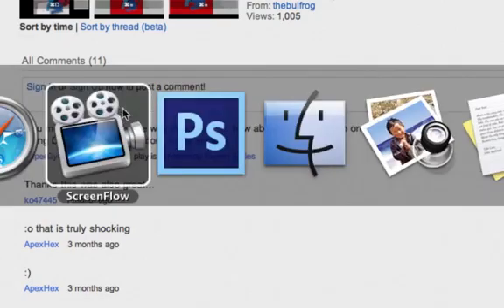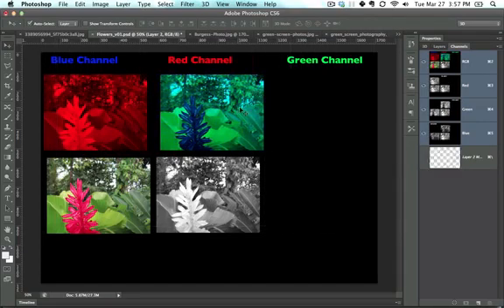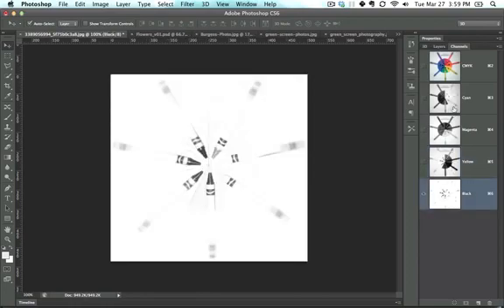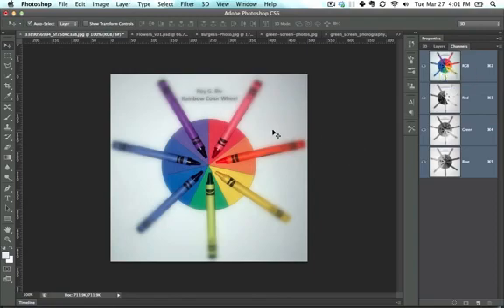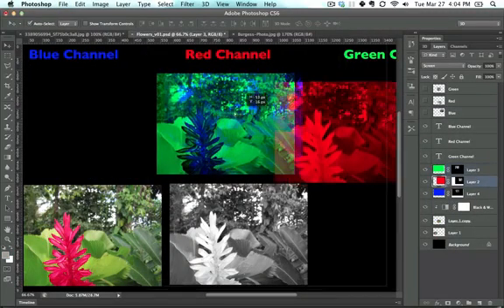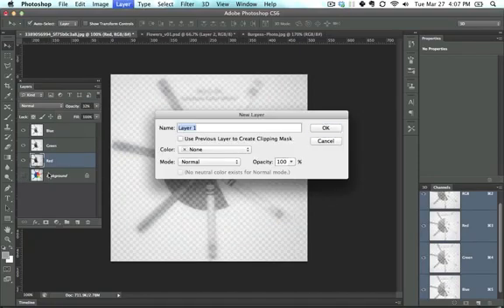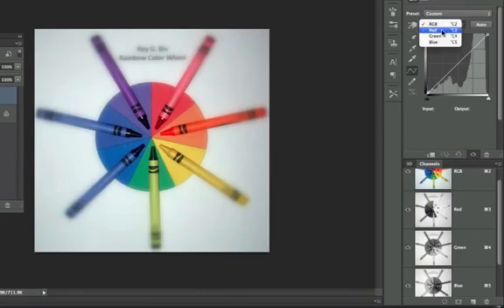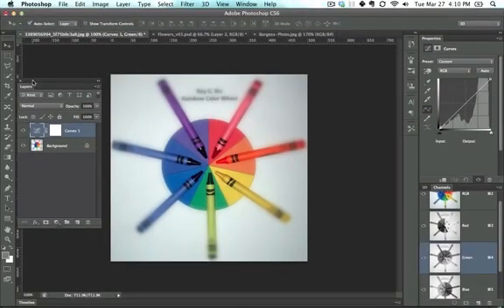Understanding Channels in Photoshop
Probando los canales y las divesas formas de mezclas.